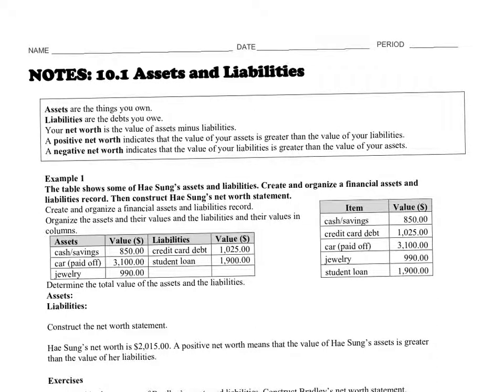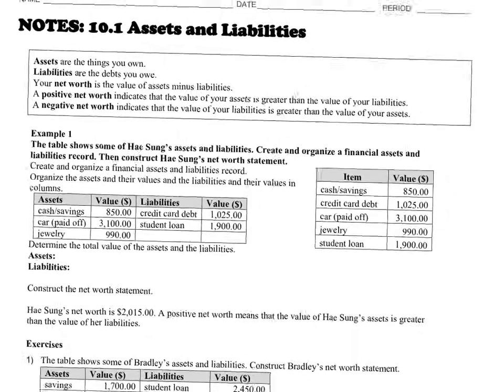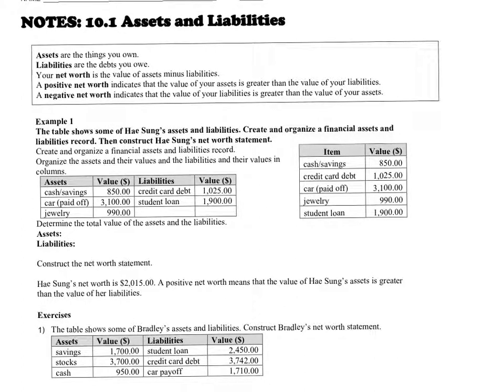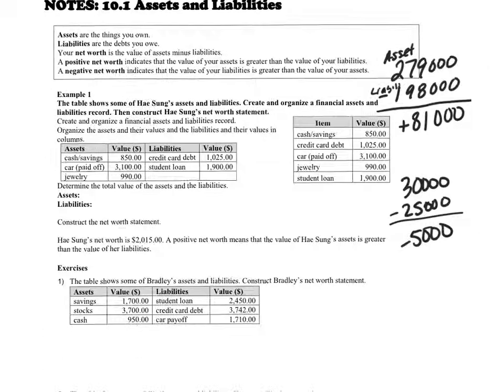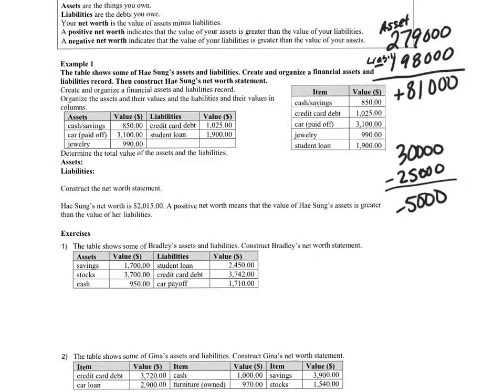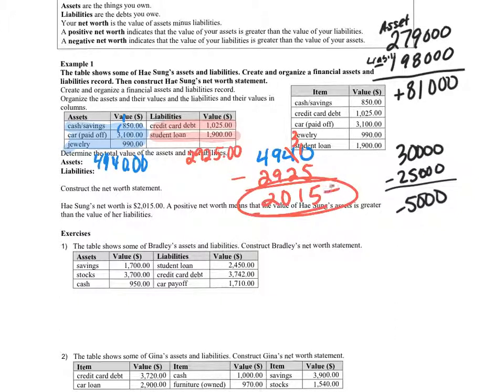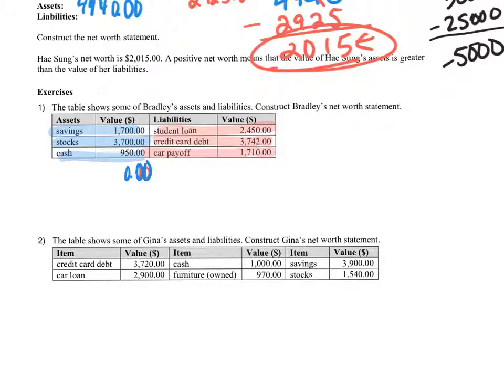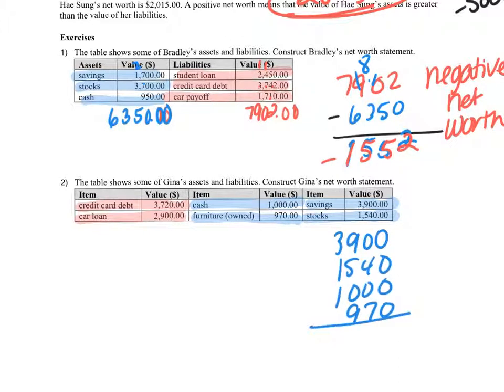10.1 7th grade